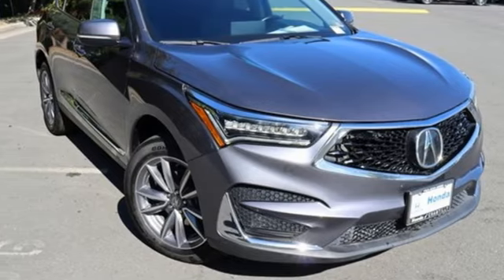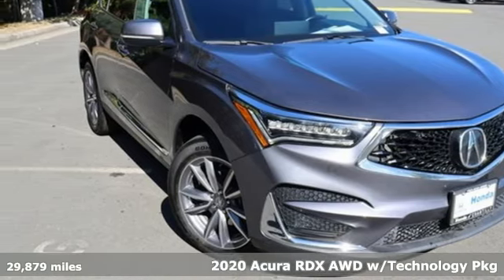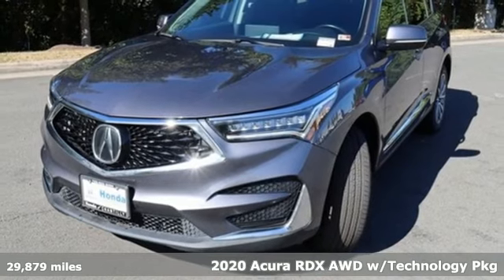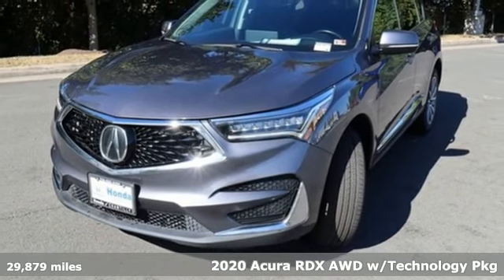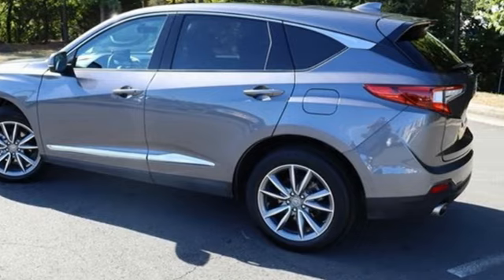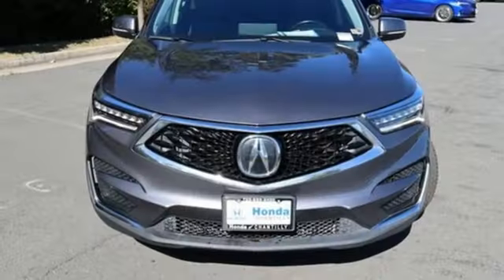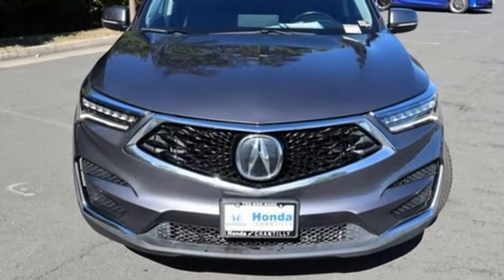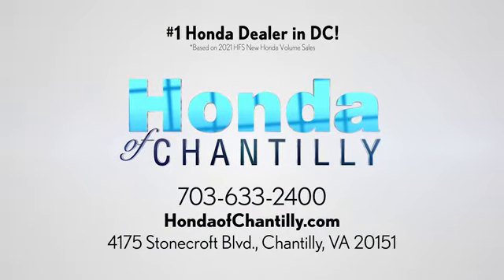Used 2020 Acura RDX Washington DC MD Chantilly, DC HCPB079986A - SOLD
Year: 2020
Make: Acura
Model: RDX
Trim: Technology Package
Engine: 2.0L 16V DOHC
Transmission: 10-Speed Automatic
Color: Gray
Interior: Ebony
Mileage: 29879
Stock #: HCPB079986A
VIN: 5J8TC2H56LL034657
CARFAX One-Owner. Clean CARFAX. Gray 2020 Acura RDX Technology Package SH-AWD SH-AWD 10-Speed Automatic AWD 2.0L 16V DOHCbrbr21/27 City/Highway MPGbrbrbrWe make every effort to provide accurate information but please verify options and price with management before purchasing. All vehicles are subject to prior sale. All financing is subject to approved credit. Dealer installed options are additional. Stock photo colors, options and trim levels may vary. Not responsible for typographical errors. Published price subject to change without notice to correct errors and omissions or in the event of inventory fluctuations. Vehicle offers/prices & internet price quotes valid for 48 hours from initial posting date, subject to change by dealer/manufacturer without notice. Vehicles may be in transit to dealer. Vehicle photos may not match exact vehicle. Please call to confirm availability status. All prices exclude taxes, title, license, and a $989 documentation fee. Model tested with standard side airbags (SAB). Government 5-Star Safety Ratings are part of the National Highway Traffic Safety Administration (NHTSA). New Car Assessment Program **Based on model year EPA mileage ratings. Use for comparison purposes only. Your mileage will vary depending on driving conditions, how you drive and maintain your vehicle, battery pack age/condition, and other factors.

Address:
4175 Stonecroft Boulevard